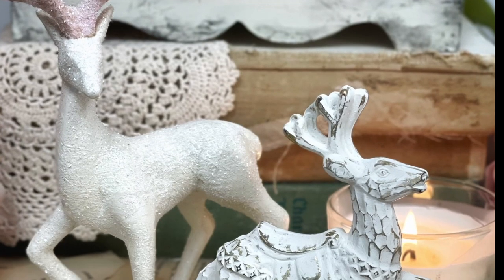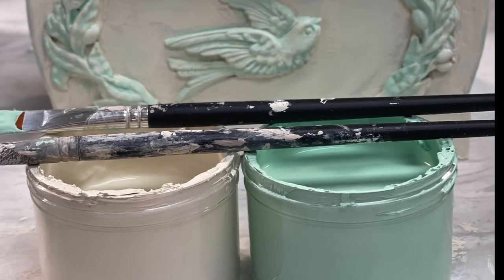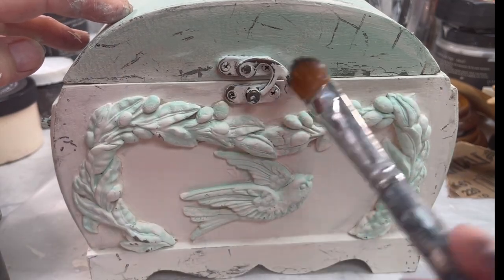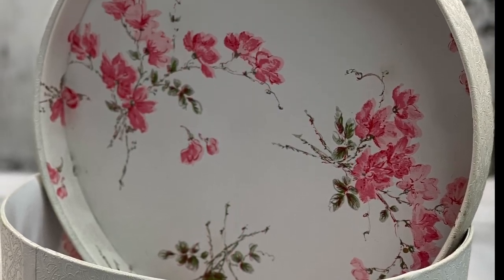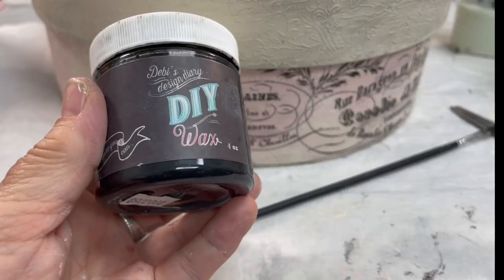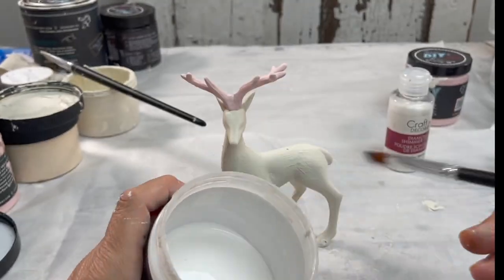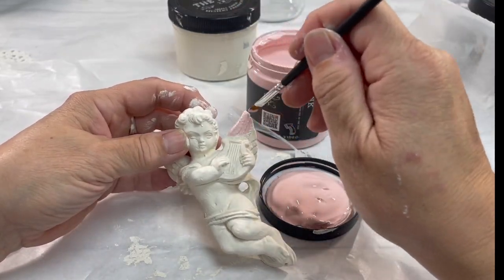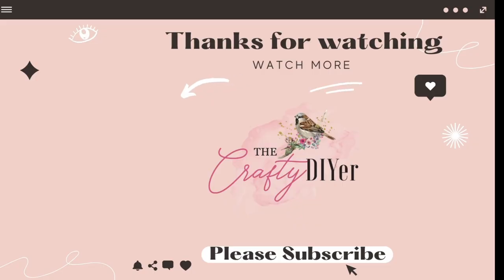5 Thrift Store Flips ...up-cycled |Shabby Chic | DIY Decor | Christmas 2022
5 Thrift Flips Up-cycled into beautiful Shabby Chic style. I love to thrift and give my items a new look. All the paint and products I use can be purchased on my website. The link to the blog is below for a complete breakdown of what I used including the link to purchase the decor I made today. I hope this inspires you to create. Let me know which one is your favourite .Thanks for watching 💕

🔴 For a list of the products I used in this video

 INQUIRIES!